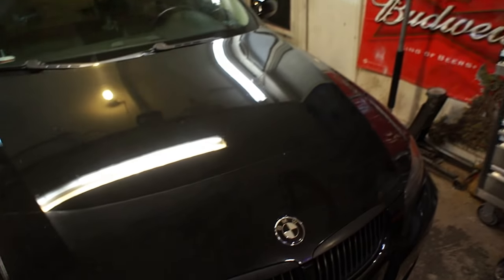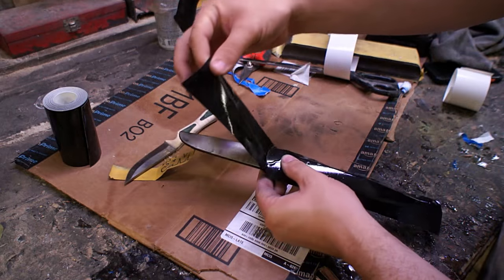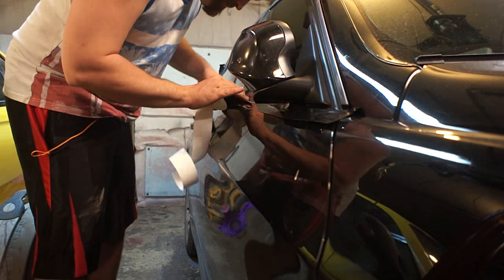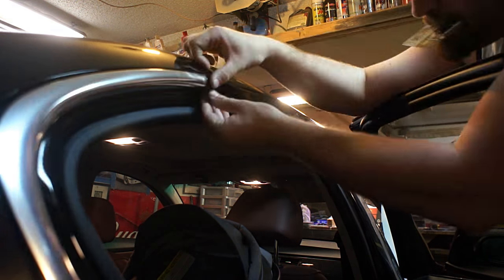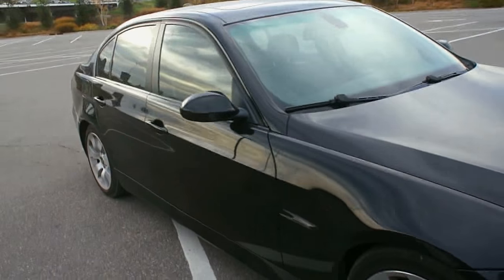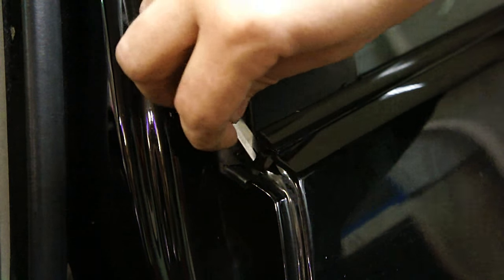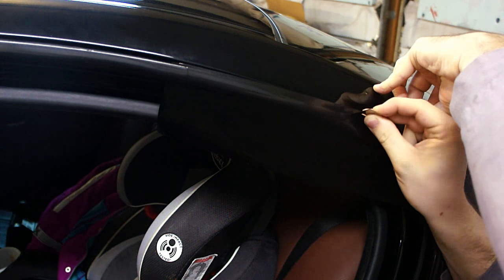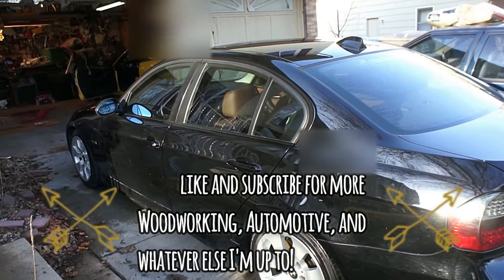Blackout Chrome Trim: Reversable Shadowline trim on 335xi e90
Here I take on a project I have been wanting to try for quite a while-blacking out the chrome trim on my 335. I wanted to do something reversable so scuffin and painting wasn't an option for me.I had considered using plastidip but settled on a vinyl wrap since it was something totally new for my skillset. Im not an expert however this stuff seems pretty fool proof if you take your time. I went with the gloss trim as I wanted it to blend into my black car a little better and have no regrets of passing over the flat/matt wrap.